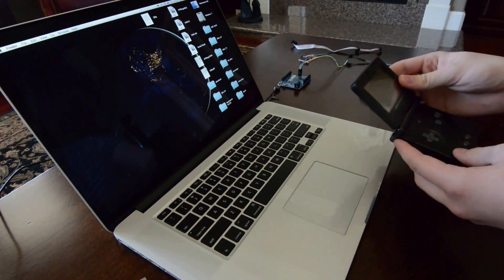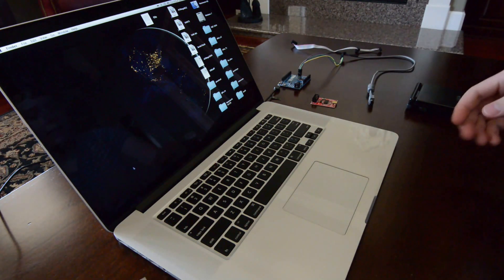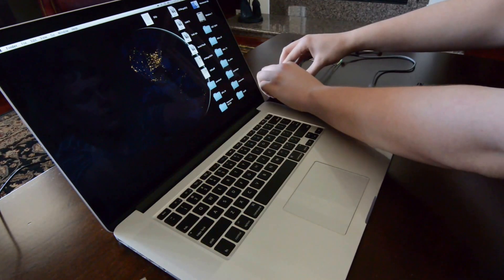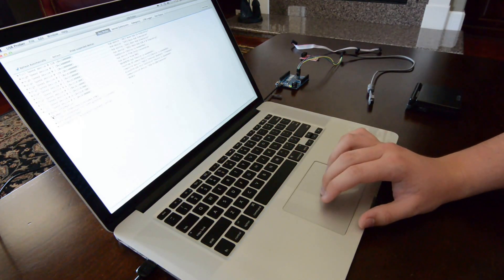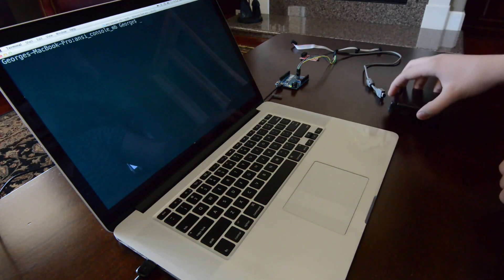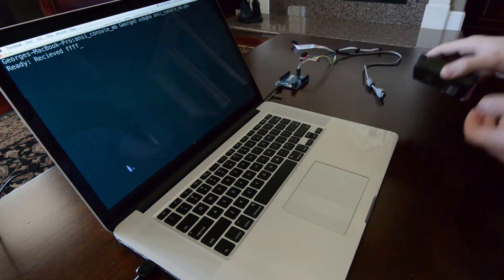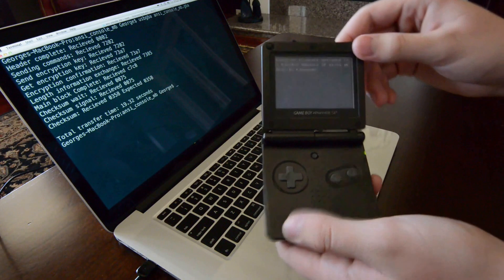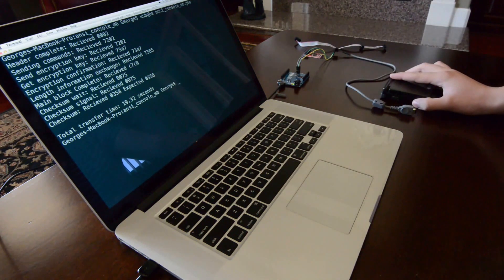Uploading Homebrew Firmware to a GameBoy Advance SP using an Arduino Leonardo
This is a simple proof of concept on how to upload homebrew firmware to a GameBoy Advance SP using an Arduino Leonardo.